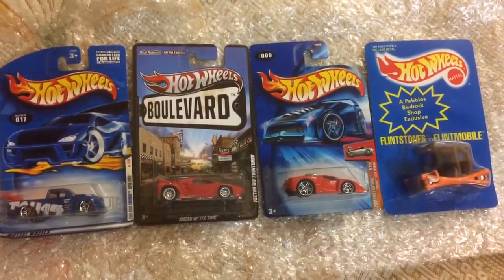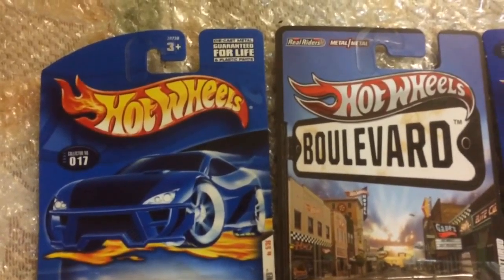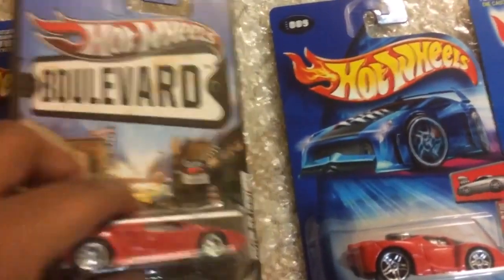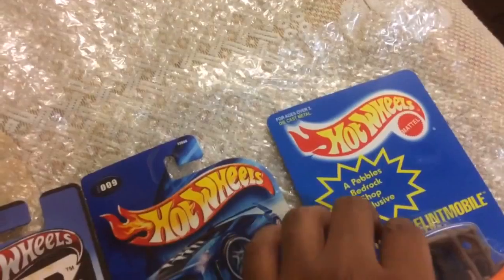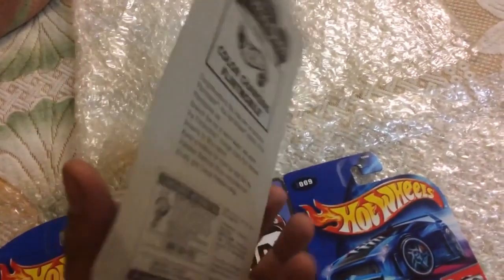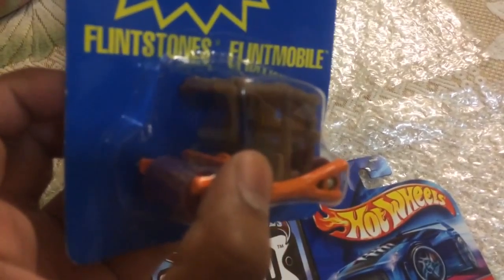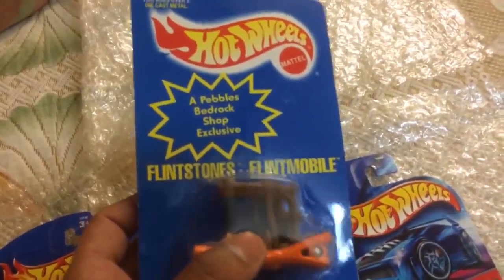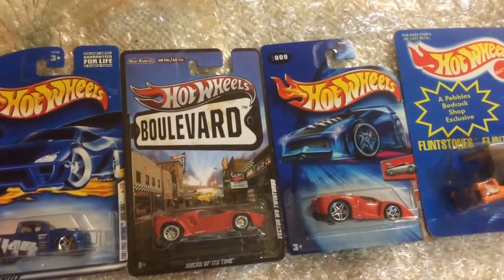Indian Hotwheels Collector "Monty"-vol.7 Hotwheels1st editions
Hotwheels super tooned 1st edition 2001, HW's Boulevard red vector, Ferrari enzo 2004 1st edition, Flintstone Flintmobile 1994 1st edition colour changer all are US import , highly collectible hotwheels.